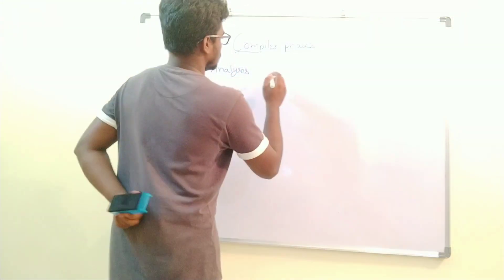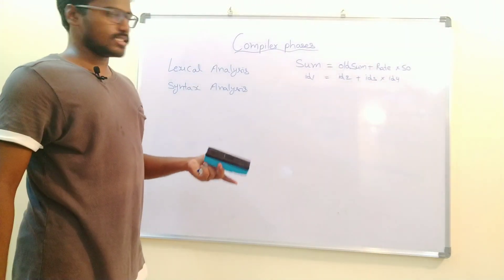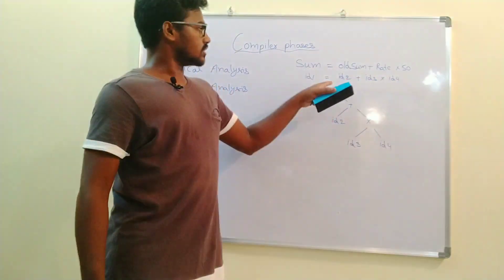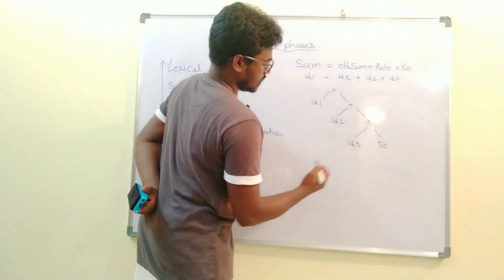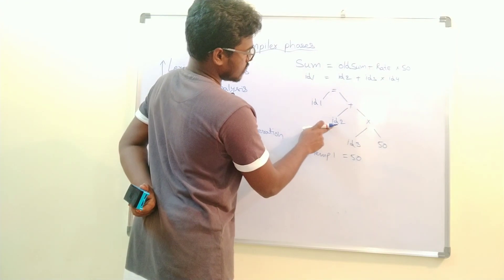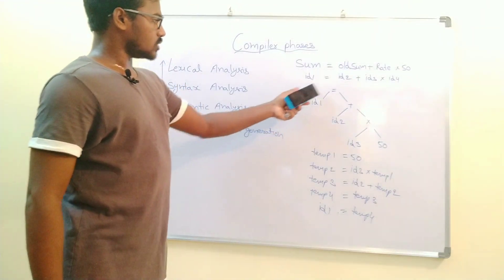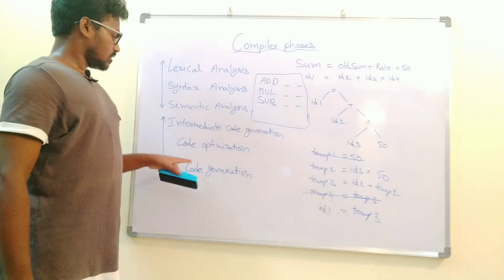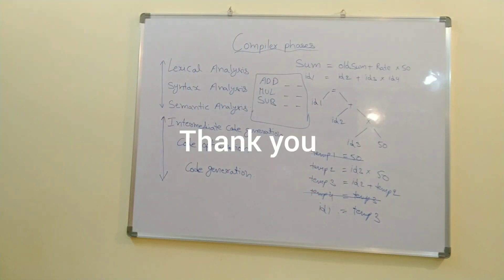Phases of compiler | online class 2